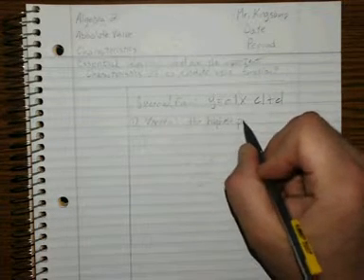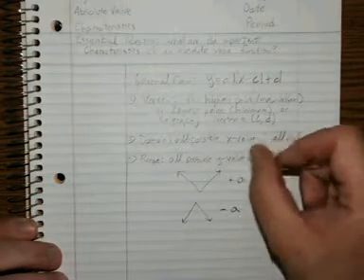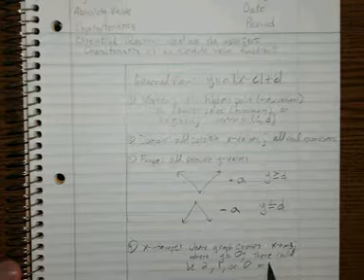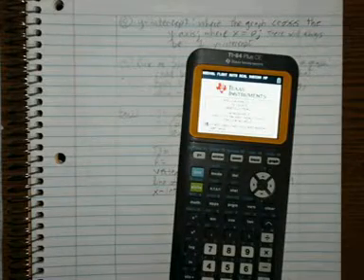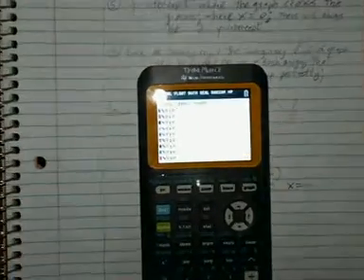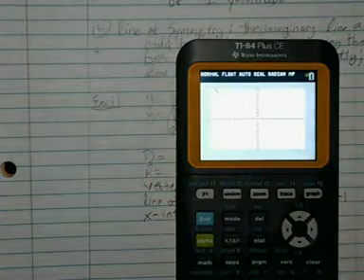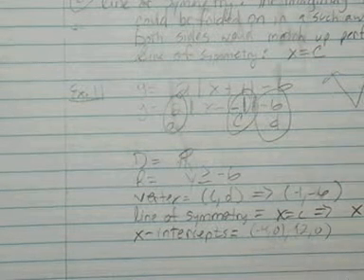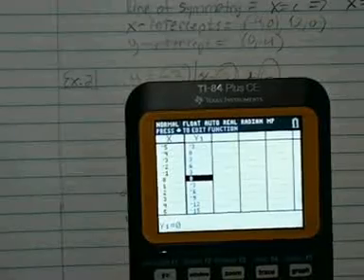Characteristics of Absolute Value Functions